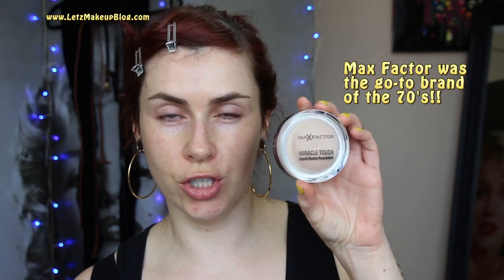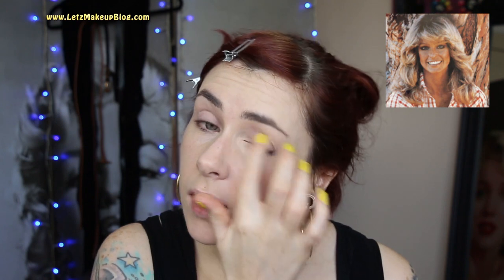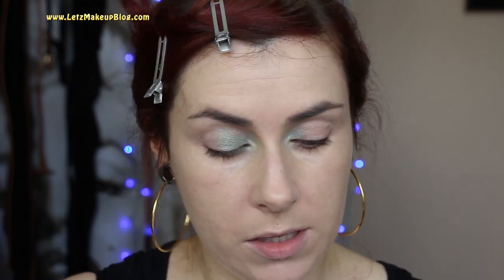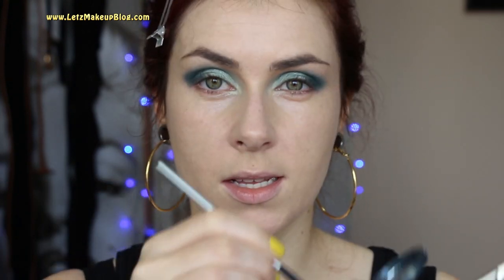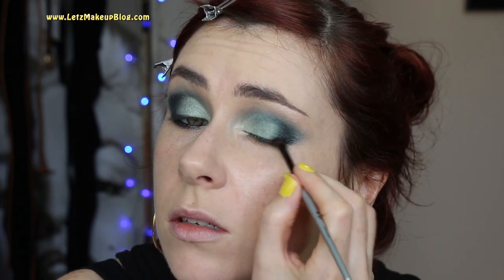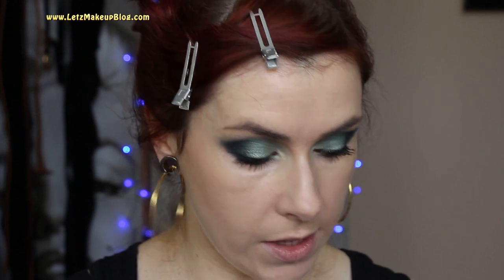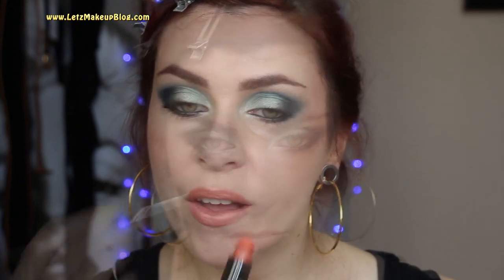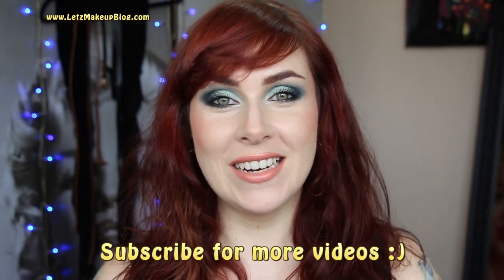Iconic 1970's Makeup Look; Debbie Harry Inspired Tutorial!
Personal blog.

Non-makeup twitter .

Website (Makeup) .

Camera I film with:
Canon EOS 700D (Rebel T5i) :

(Affliate links)

Siobhán.
xx